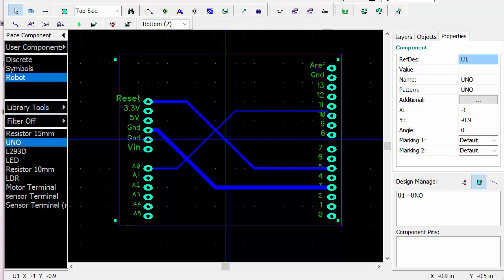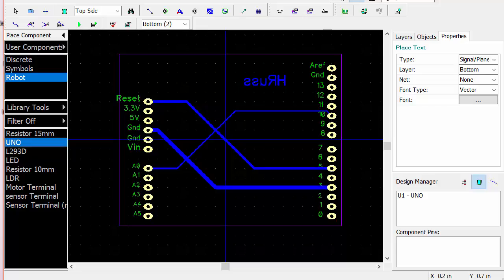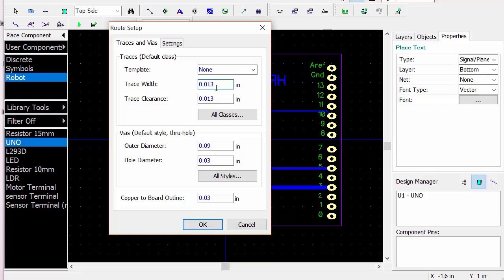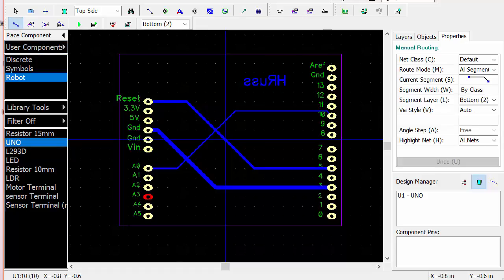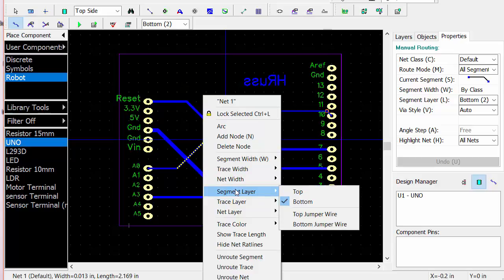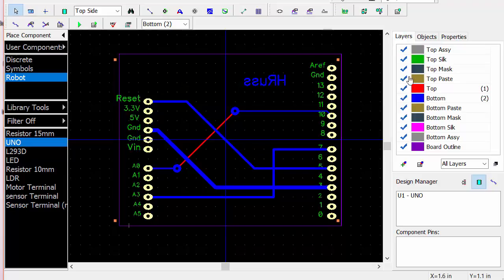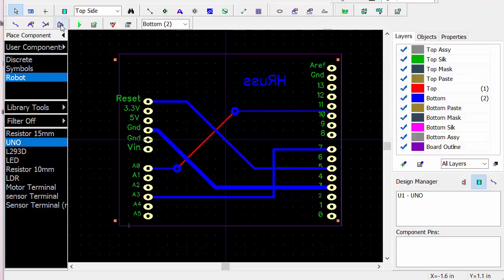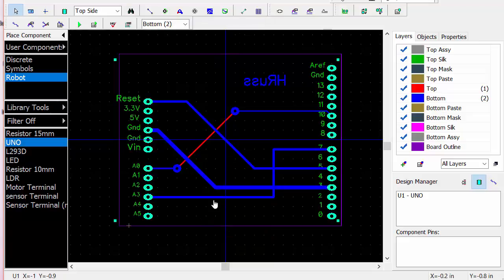names tracs and vias